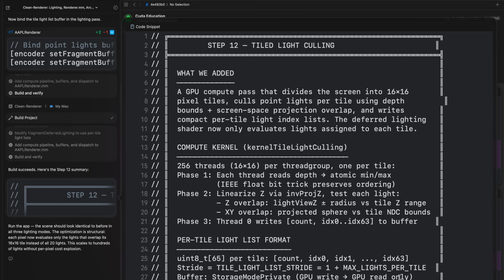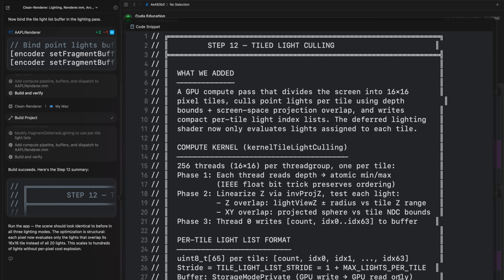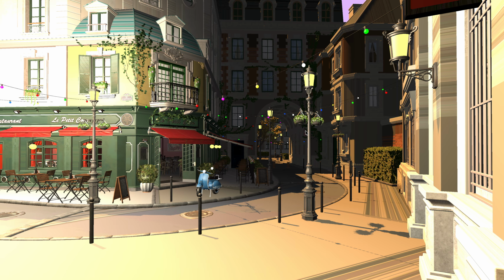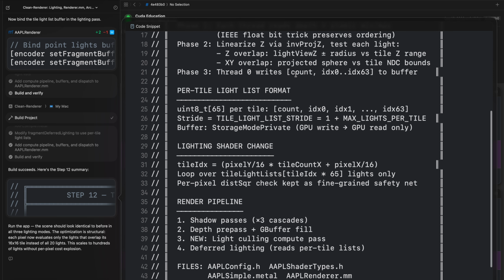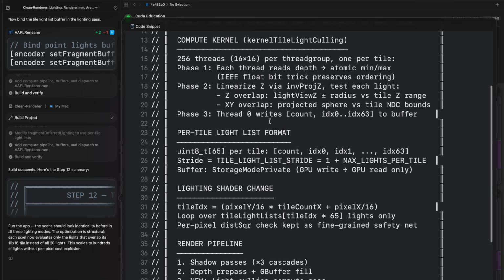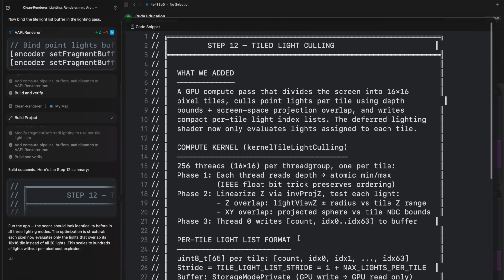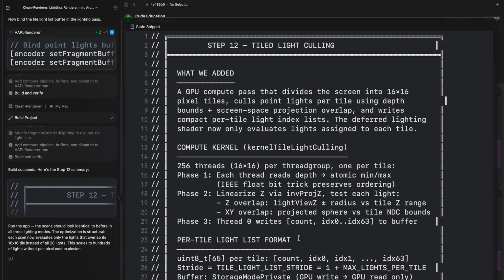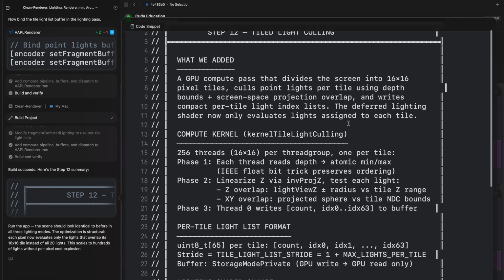Apple Metal | Clean Slate 9.0 | Tiled Light Culling | Computer Graphics | Cuda Education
Tiled Light Culling.